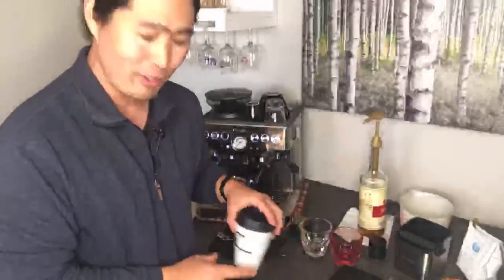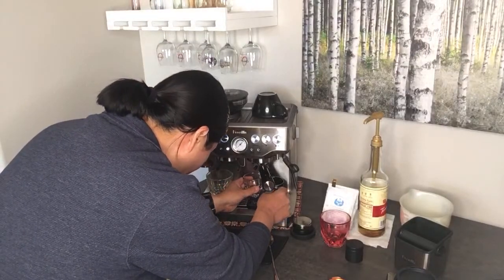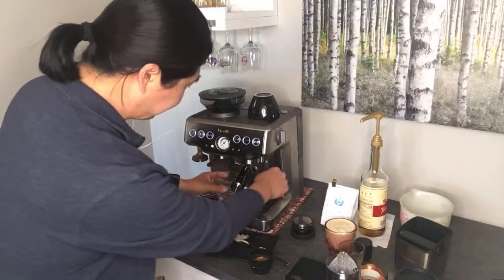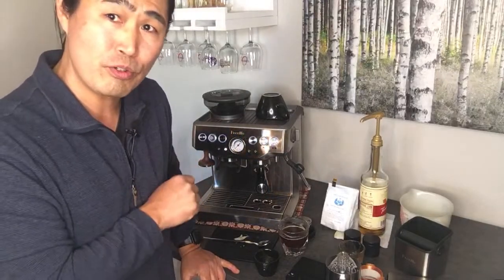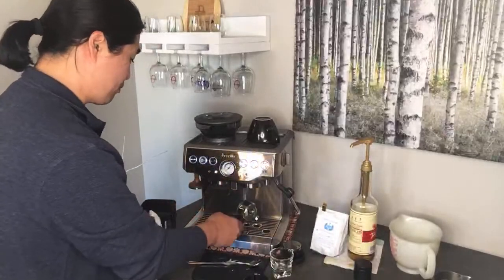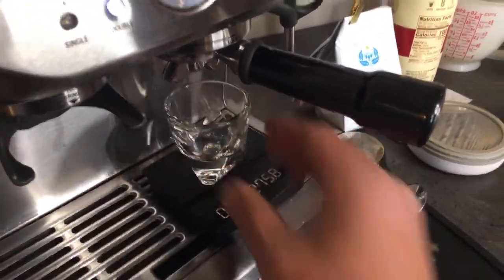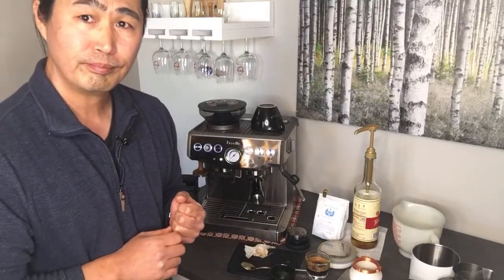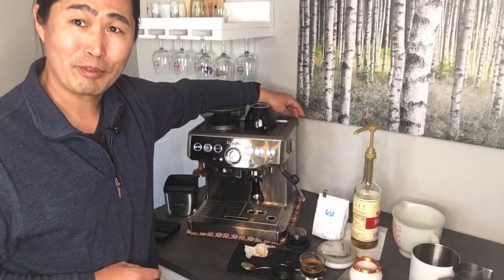My Late Morning Coffee Routine | Breville Barista Express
Small Tin Can Box
Coffee Scale
3D Hands Free Dosing Funnel